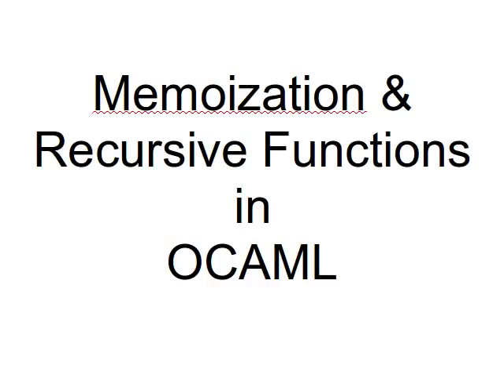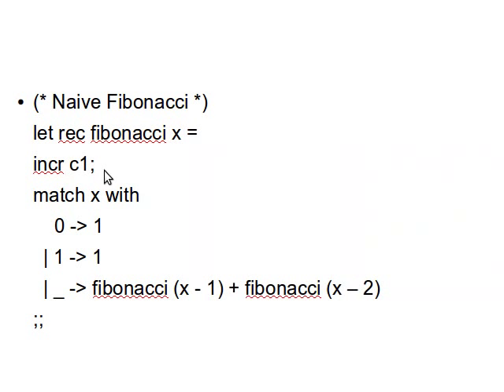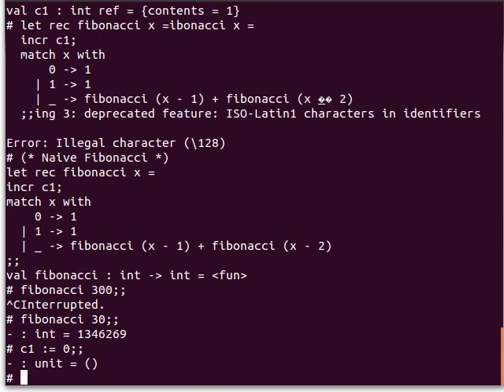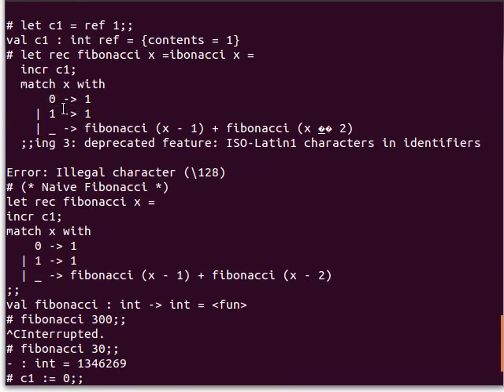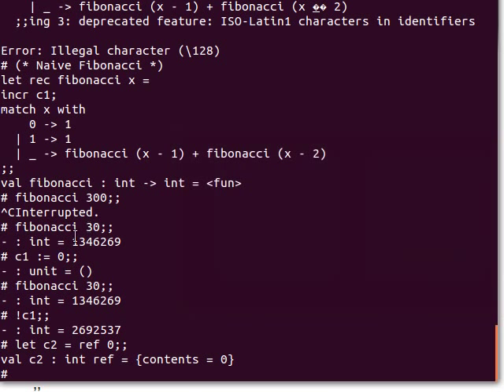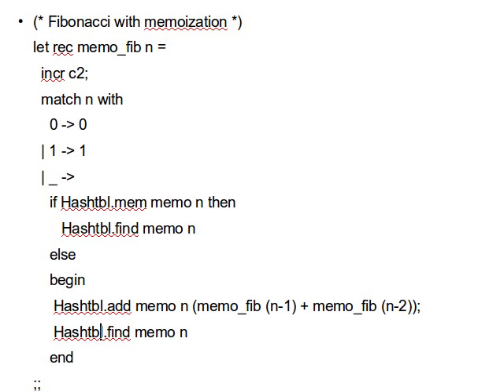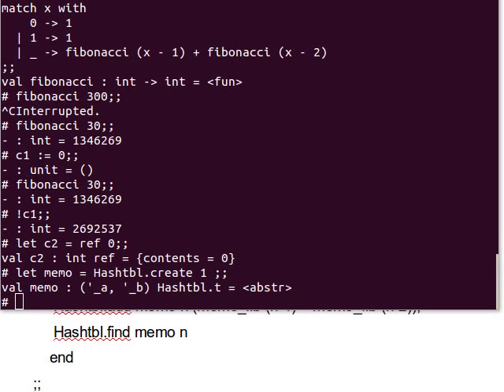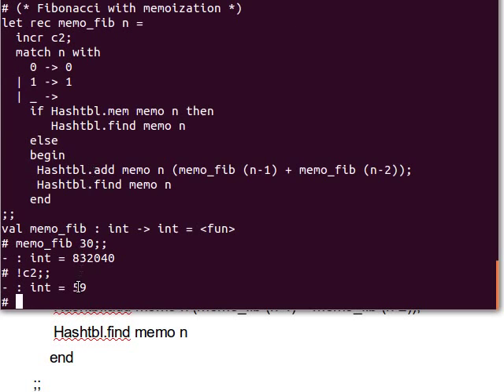OCAML Tutorial 16/33: Memoization and Recursive Functions in OCAML Toplevel